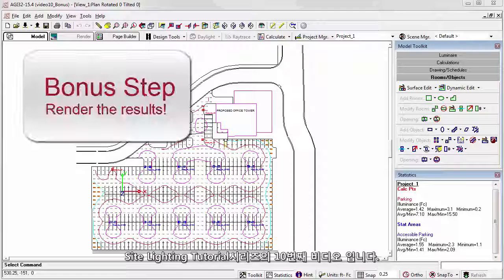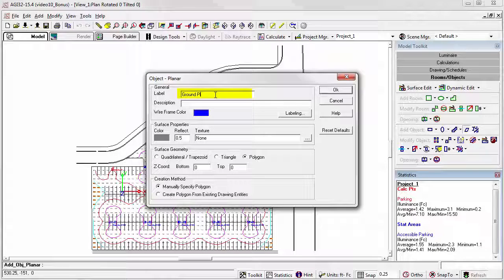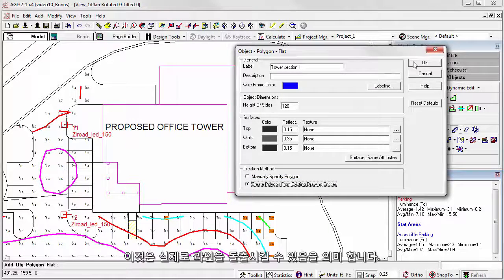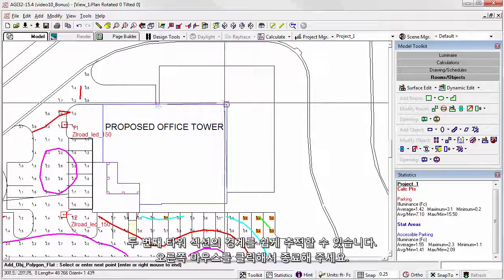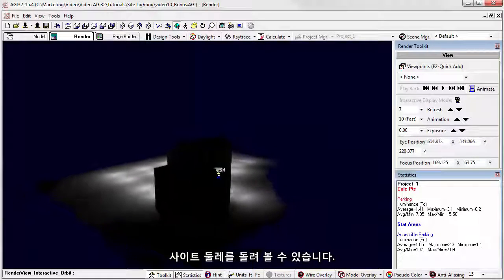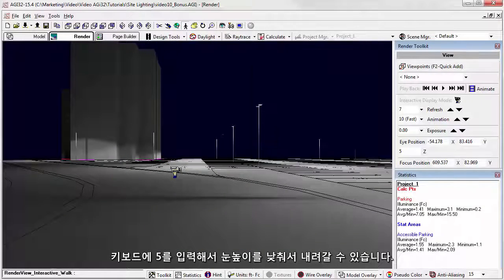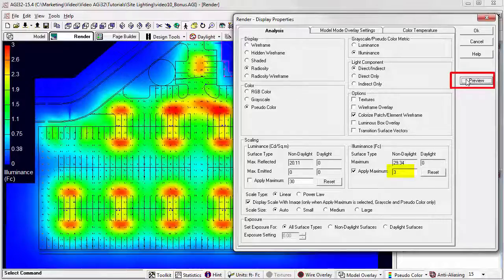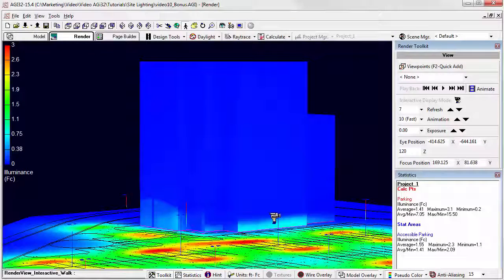AGI32 site lighting tutorial 10 Bonus (Korean ver)